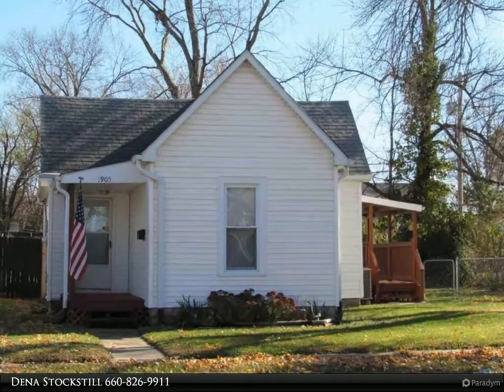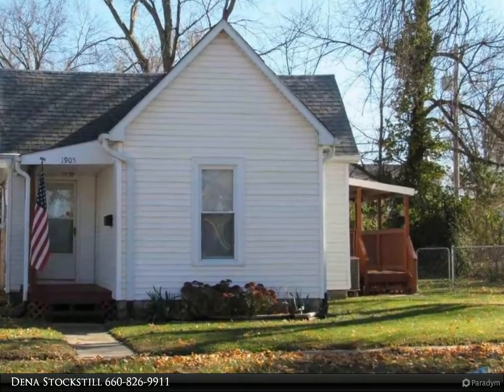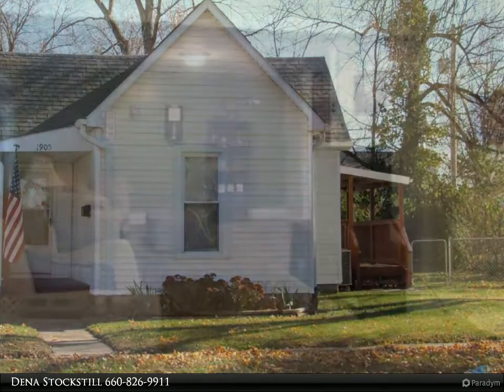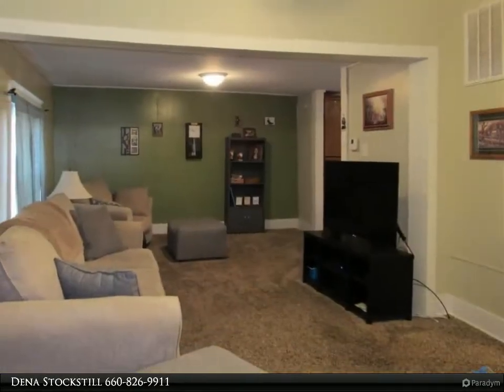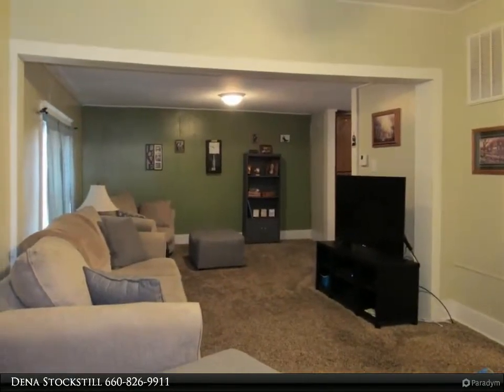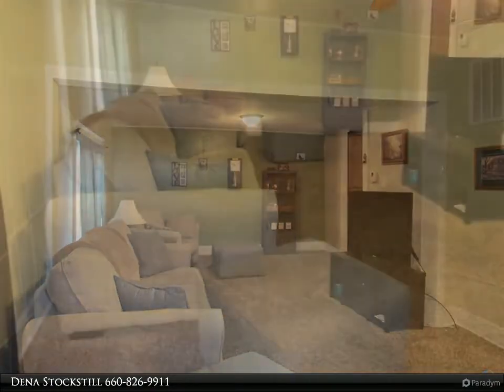1905 S Grand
Enjoy this cute and newly remodeled Home. This home has over 1,000 sq ft of living space. Home offers a huge living room opened up to the kitchen. Right of the kitchen is an extra room that can be used as a dining room, office or sitting room. Open the side kitchen door and walk on to your covered deck. Right off the extra room is a screened in back patio. Full bathroom offers a jet tub and shower. Has a little extra nook you can use for storage or office. The bedrooms are very spacious. Big fenced in beautiful back yard. Take a look, this home won't last long.

1 full bath

Dena Stockstill
RE/MAX Of Sedalia